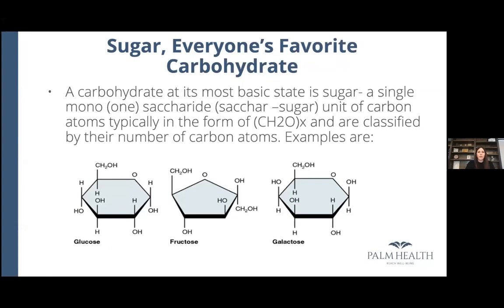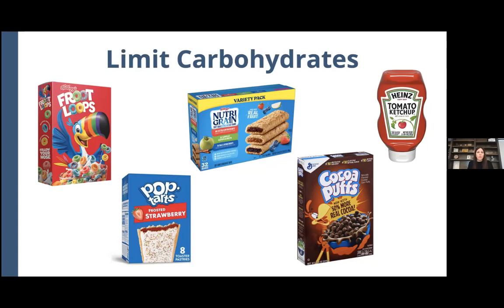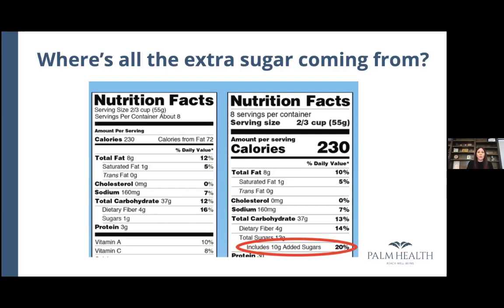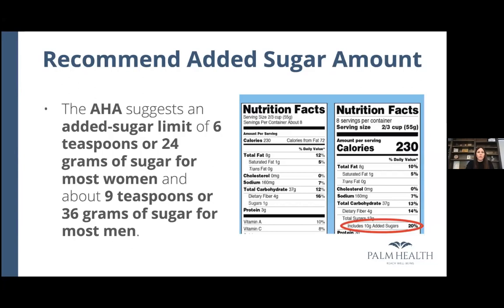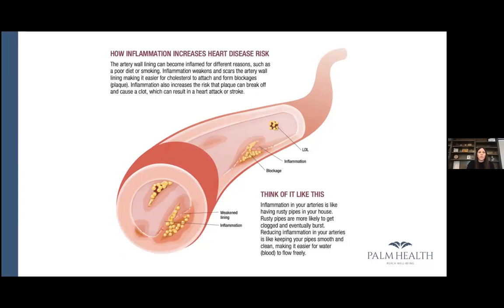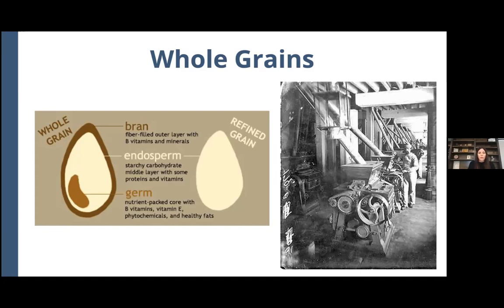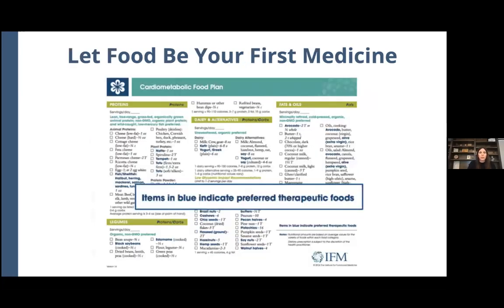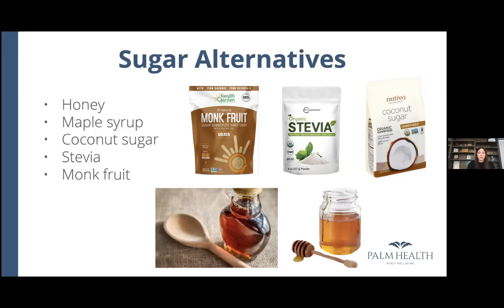Sweet Heart: The Link Between Sugar and Heart Disease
If you’re thinking about buying your sweetheart a box of chocolates, you might want to think again. Refined sugars found in candy, chocolate, and desserts — even hidden in savory foods such as pasta sauce and ketchup — are at the root of chronic conditions such as heart disease, hypertension, and diabetes. In this webinar, cardiologist and CEO Dr. Lauren Munsch Dal Farra explores the impact sugar has on the heart and why you may want to stick with flowers for your sweetheart.